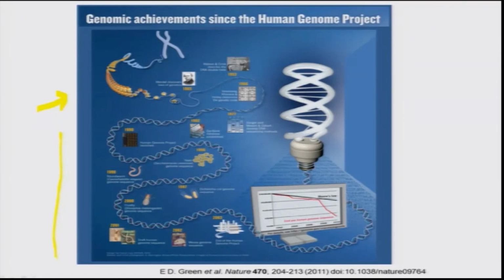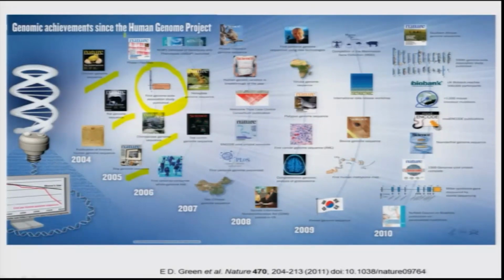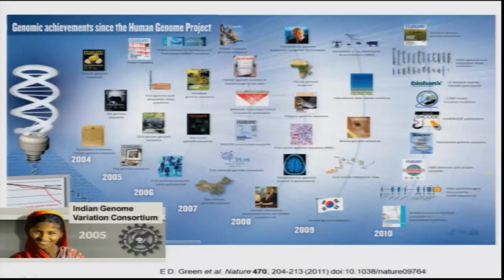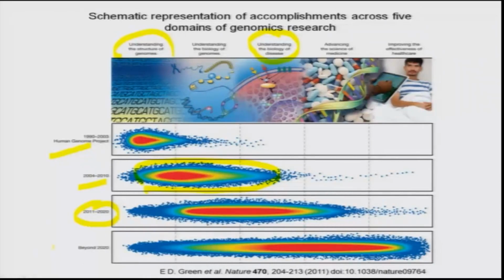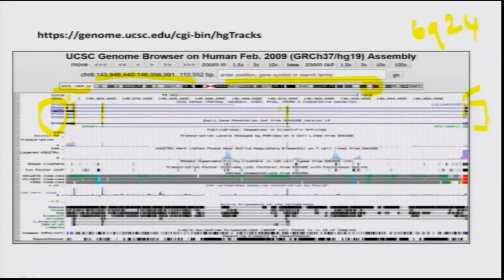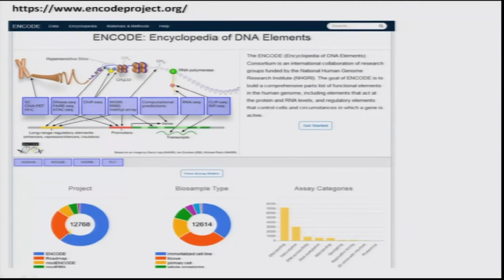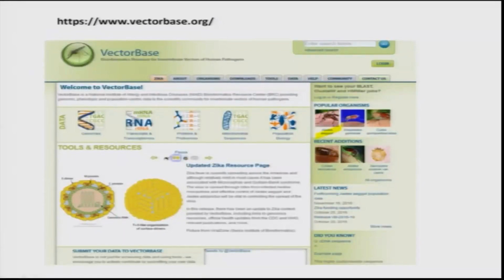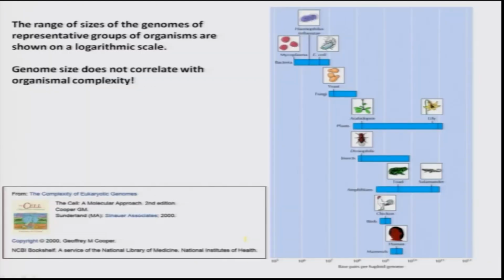Genome Sequence Databases